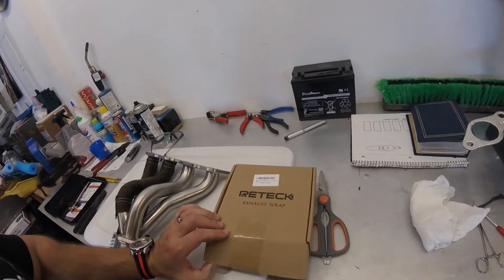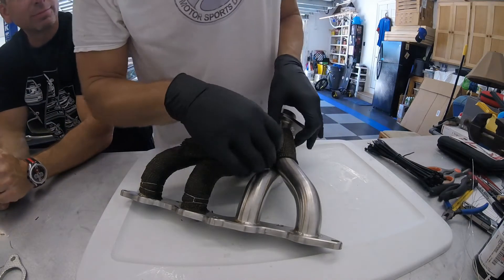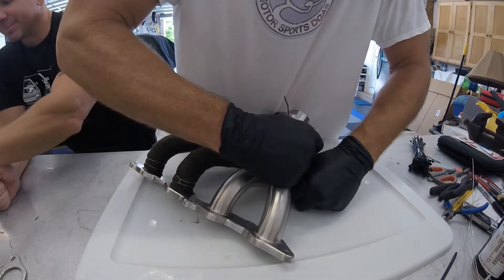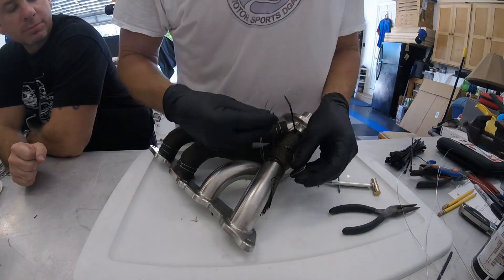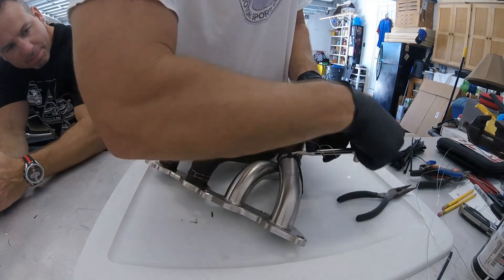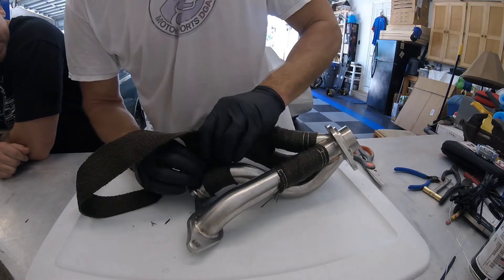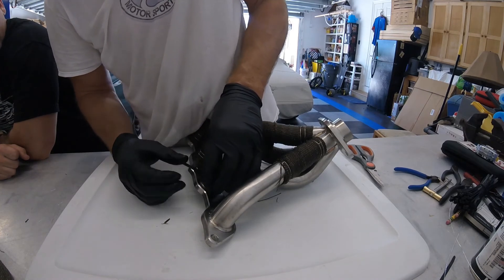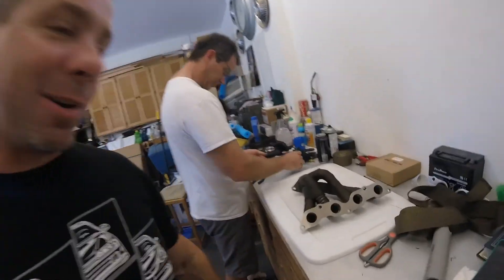How to Wrap an Exhaust Header - Scion XB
This is a DIY video on how to wrap an exhaust header. Every header is different. This video is going to show you some of the issues you may run into and how to get around them.

-EDD

Here are some of the products used during the installation.

Exhaust Wrap Titanium 2"x50Ft Exhaust Heat Wrap

Clamptite - Kit Including Case, CLT01 Tool and 4 Rolls 304 Stainless Steel Wire